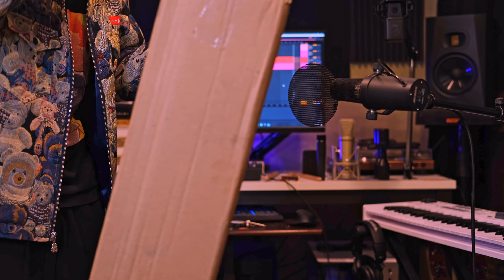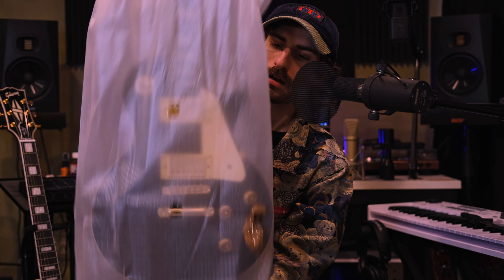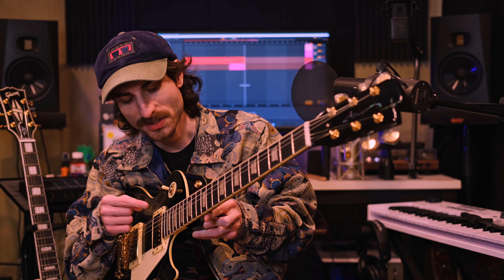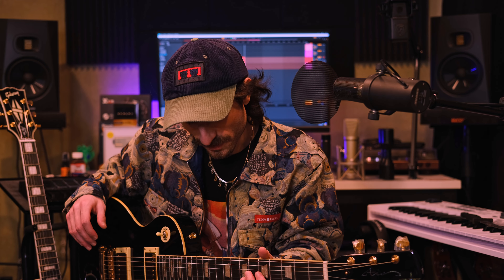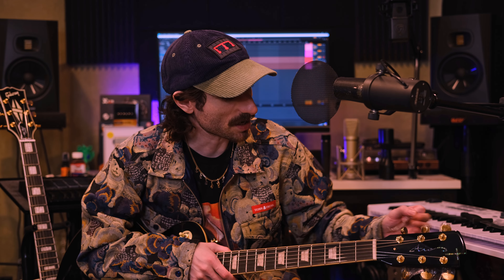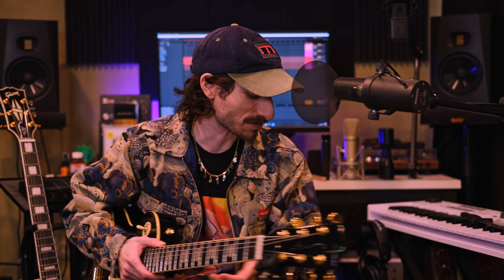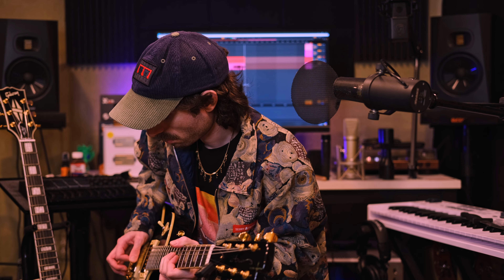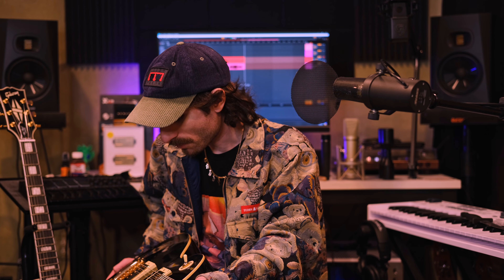Who is All In One Guitars? (AIO LP Unboxing!)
00:00 Who is AIO?
00:49 Unboxing
02:41 First Look
03:07 Finish QA
04:23 AIO Headstock
04:46 Setup
06:54 How Does It Sound?
08:26 Crunch
09:03 High Gain
09:35 Final Thoughts
10:51 Don’t Watch This